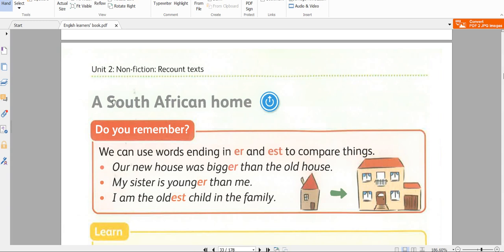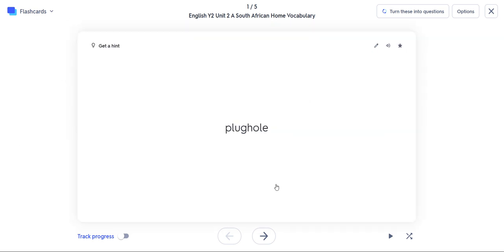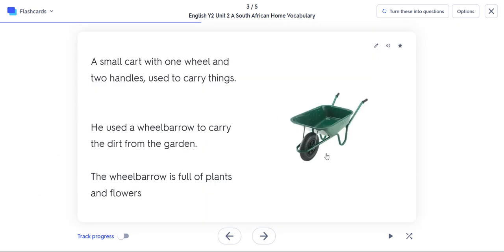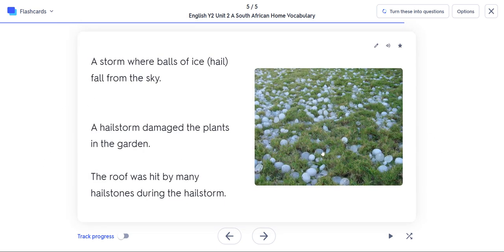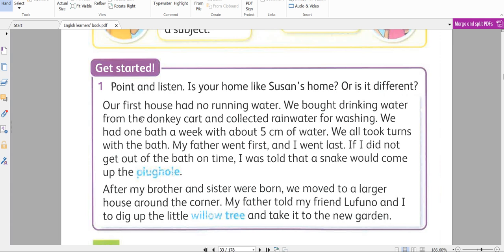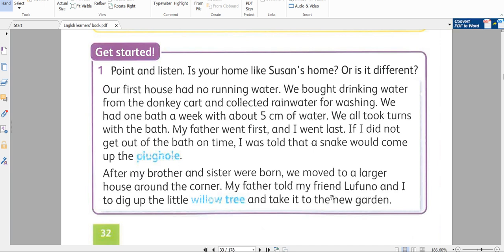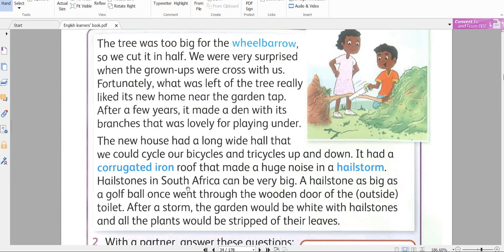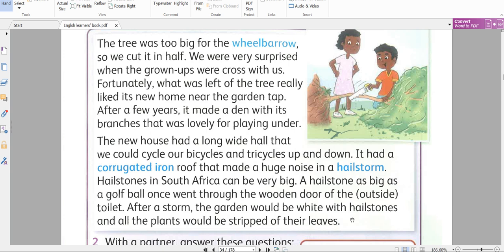Hodder Cambridge English Year 2 / A South African Home